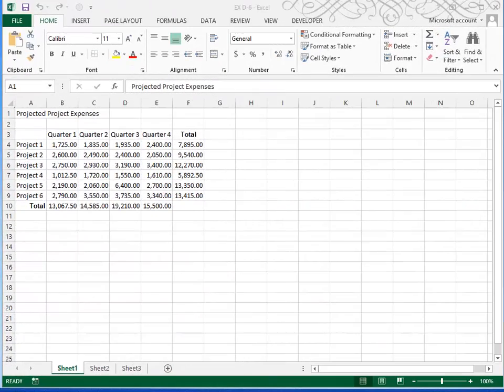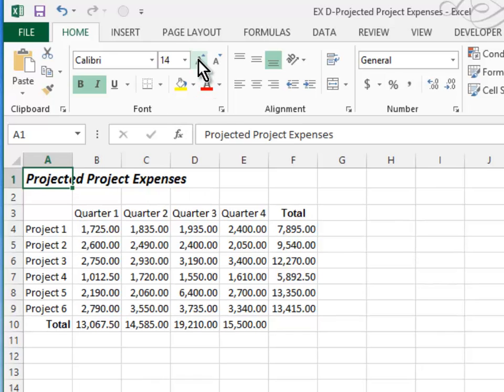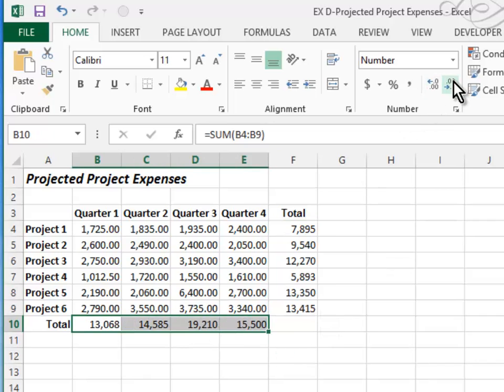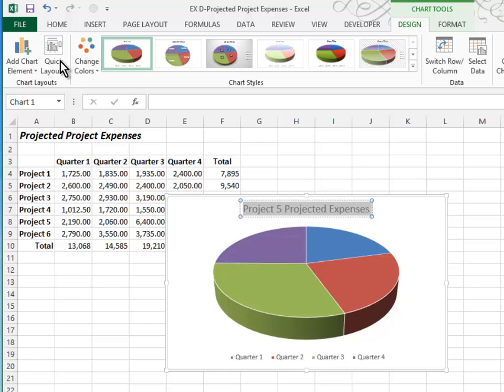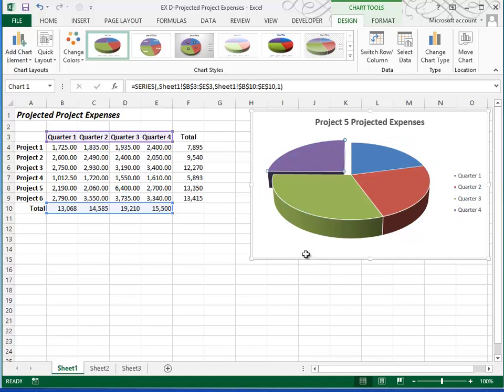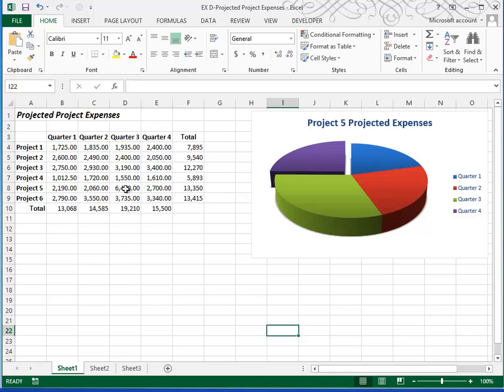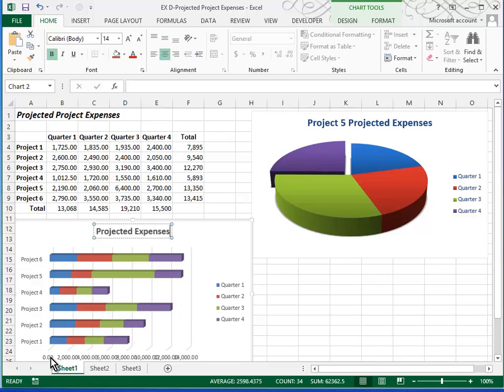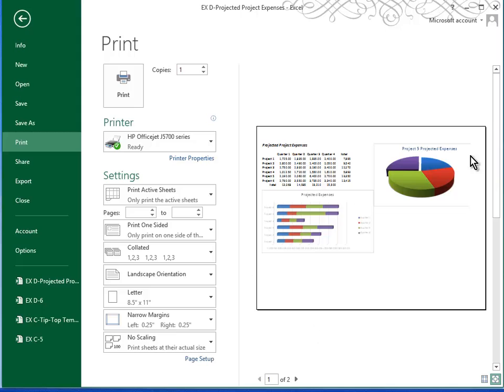Illustrated Excel Unit D Visual Workshop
Creating a pie and bar chart.